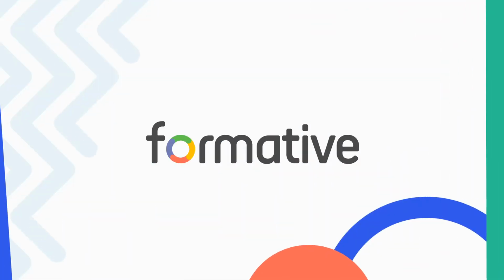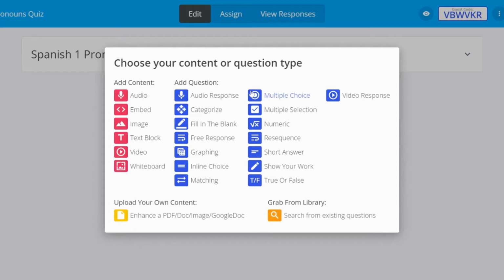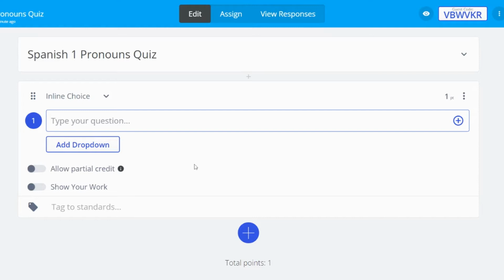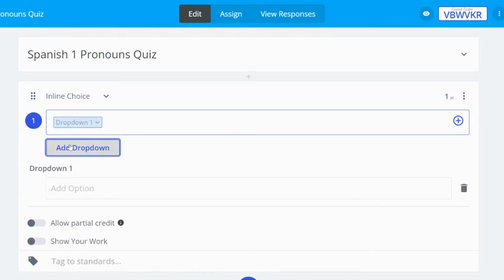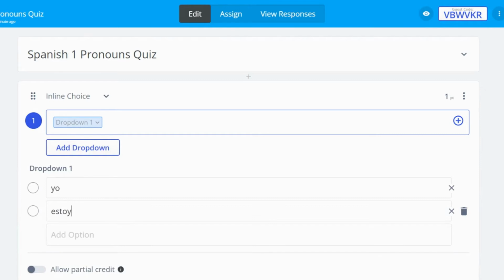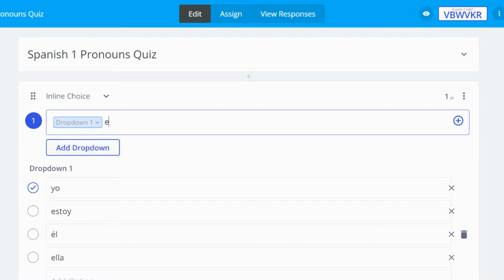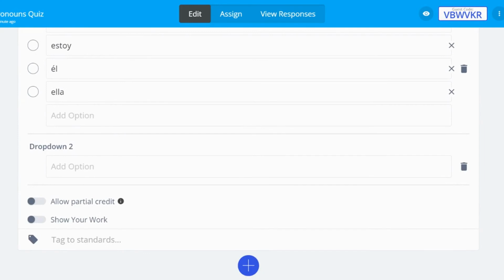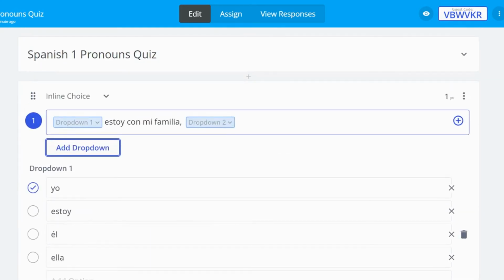In-Line Choice Question Type Tutorial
All captions are auto-generated.